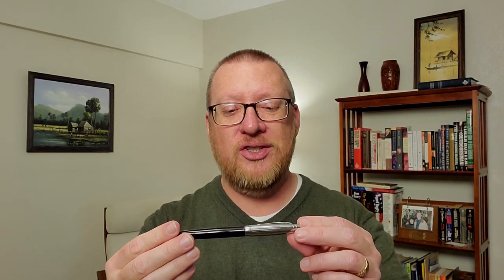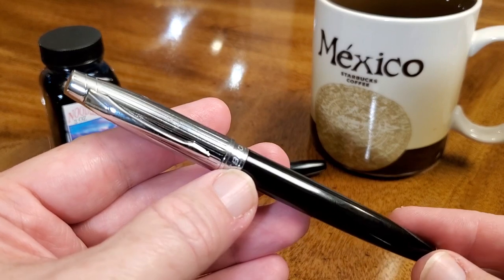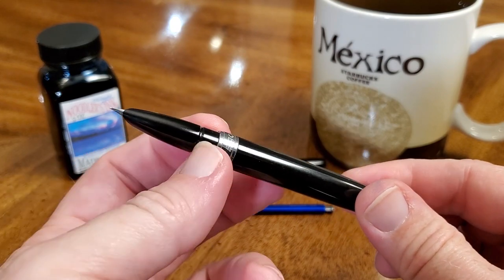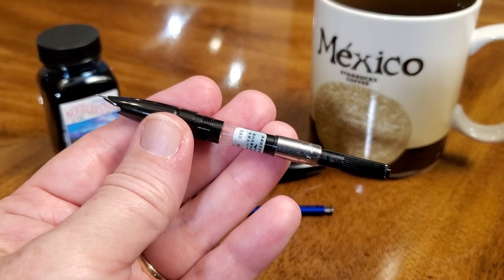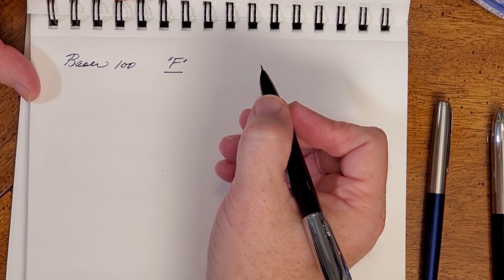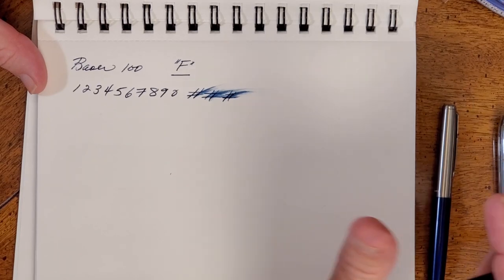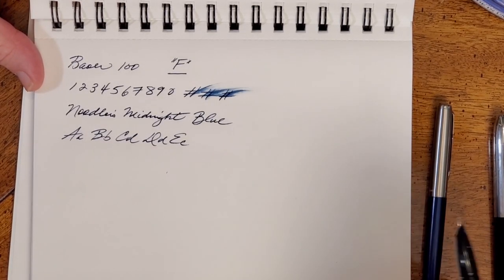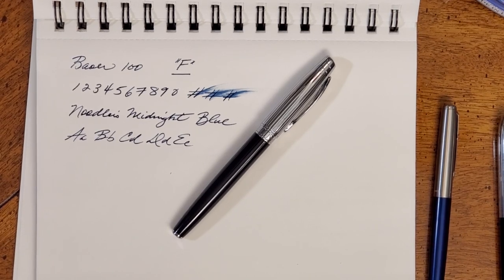Baoer 100 Fountain Pen Review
My review of the Baoer 100 F nibbed fountain pen. It's a great pen with plenty of style for not a lot of dough.